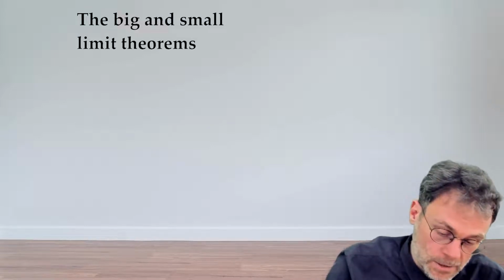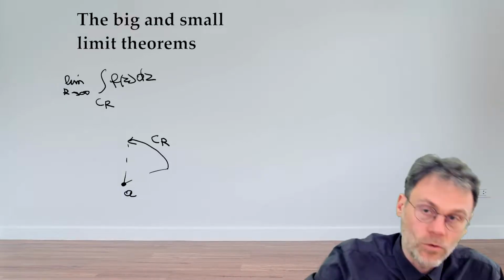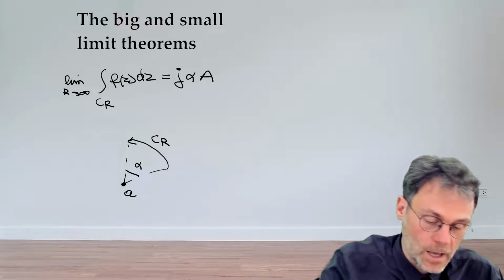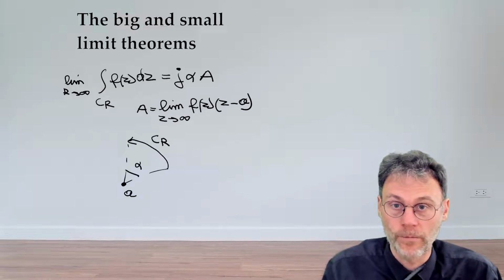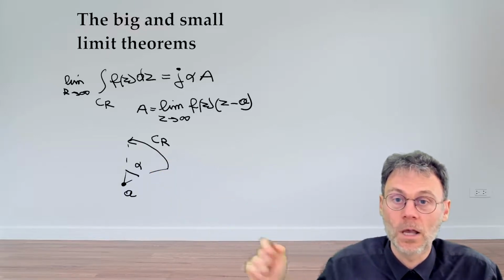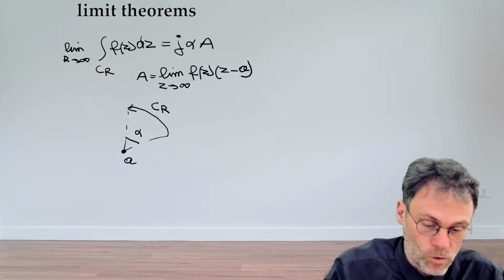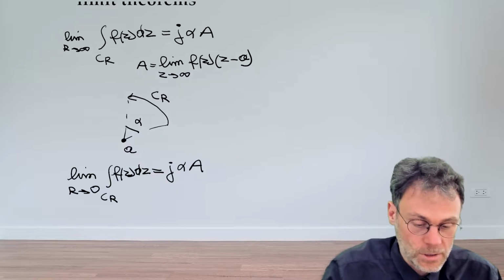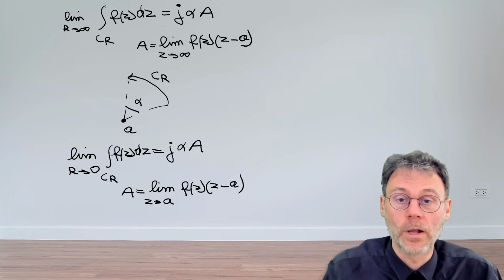The big and small limit theorems